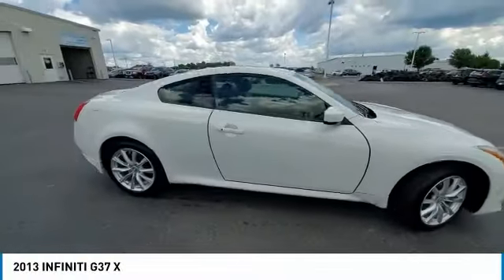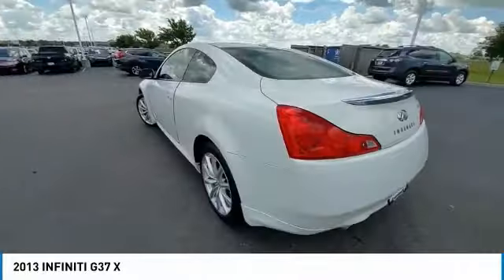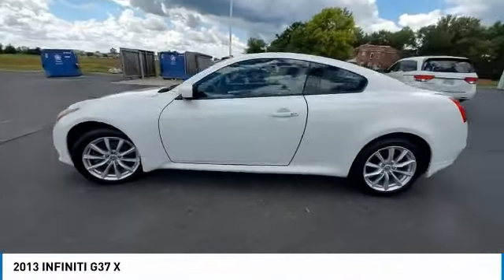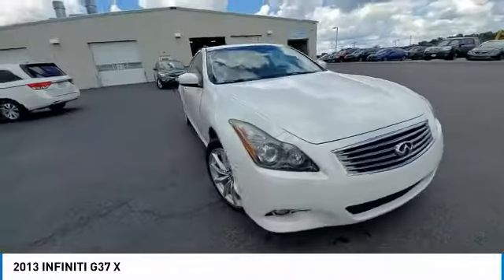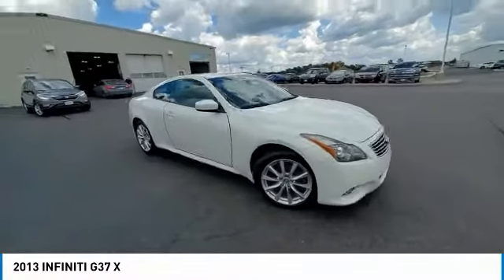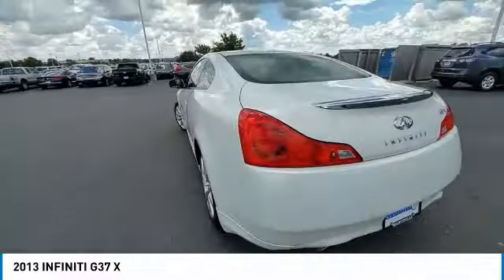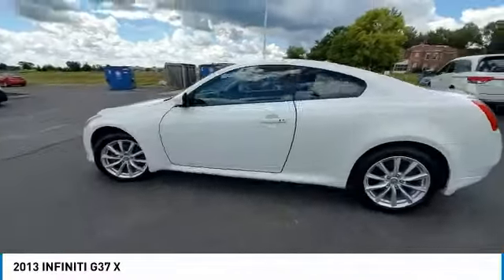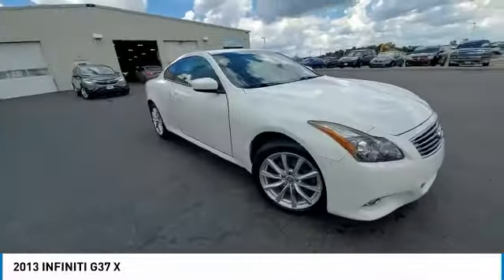2013 INFINITI G37 Marysville, Dublin, Delaware, Worthington, Marion, OH DM981353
Moonlight White Used 2013 INFINITI G37 available in Marysville, Ohio at
2013 INFINITI G37 Marysville, OH
Stock# DM981353

Honda Marysville
640 colemans Crossing Blvd

*DESIRABLE FEATURES:* NAVIGATION, BACKUP CAMERA, AWD, BLUETOOTH, HEATED SEATING, BACKUP SENSORS, ALLOY WHEELS, HOMELINK, KEYLESS ENTRY, MULTI-ZONE AC, FOG LIGHTS.

*SERVICE & MAINTENANCE COMPLETED:* Stock# DM981353 FEATURES NO LESS THAN $975 IN PREVENTATIVE MAINTENANCE & SAFETY EQUIPMENT UPGRADES. Specifically this Honda Marysville 2013 INFINITI G37 Coupe reconditioning process Included: Performed a Complete Inside & Out Vehicle Detail, Performed Paintless Dent Repair, Resurfaced front brake rotors, Performed complete used car vehicle inspection, Performed chip repair touch up, and Performed oil and filter change!

Of all the used cars for sale in Ohio this all wheel drive 2013 INFINITI G37 Coupe X features an impressive 3.7 Engine with a Moonlight White Exterior with a Graphite Fabric Interior. With only 110,487 miles this 2013 INFINITI G37 Coupe is your best buy in Columbus, OH.

*TECHNOLOGY FEATURES:* This 2013 INFINITI G37 Coupe represents one of many of Honda Marysville used vehicles for sale in Columbus, OH and includes: Steering Wheel Audio Controls, Aftermarket Anti Theft System, Anti Theft System, Memory Mirrors, Garage Door Opener, AM/FM Stereo, MP3 Compatible Radio, Outside Temperature Gauge, Single-Disc CD Player

*STOCK# DM981353* Honda Marysville has this 2013 INFINITI G37 Coupe X ready for a quick sale today. Don't forget Honda Marysville will buy or trade for your car, truck, SUV, van, motorcycle and/or ATV!

Honda Marysville of Marysville, Dublin, Urbana, Lima, Delaware, Marion, OH. You can also visit us at, 640 Coleman's Blvd Marysville OH, 43040 to check it out in person!

*MECHANICAL FEATURES:* Scores 25.0 Highway MPG and 18.0 City MPG! This INFINITI G37 Coupe comes Factory equipped with an impressive 3.7 engine, an automatic transmission. Other Installed Mechanical Features Include Power Windows, Heated Mirrors, Power Mirrors, Traction Control, Tire Pressure Monitoring System, Power Passenger Seat, Cruise Control, Disc Brakes, Intermittent Wipers, Variable Speed Intermittent Wipers, Tachometer, Power Steering, Trip Computer

*SAFETY OPTIONS:* If you're making a cross-town Columbus commute from Worthington to Grove City, you'll enjoy peace of mind with the following safety equipment options: Electronic Stability Control, Brake Assist, HID Headlamps, Xenon Headlamps, Delay-off headlights, Occupant sensing airbag, Head Restraints, Anti-Lock Brakes, Dual Air Bags, Speed Sensitive Steering, Overhead airbag, Passenger Air Bag Sensor, Front Side Air Bags, Auto Dimming R/V Mirror